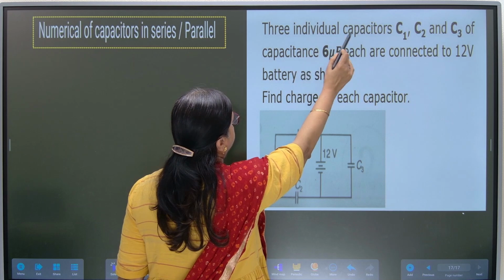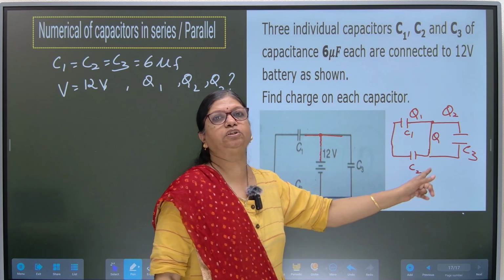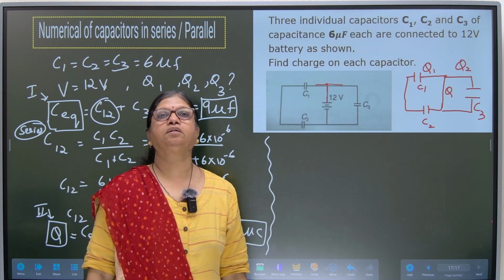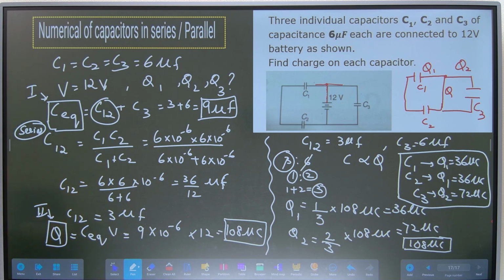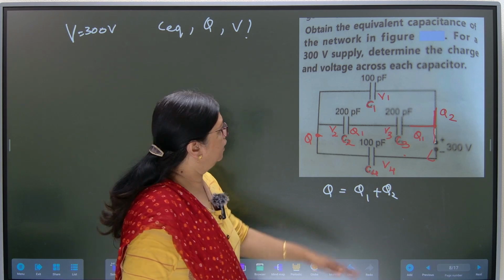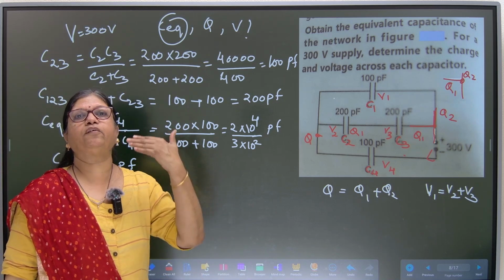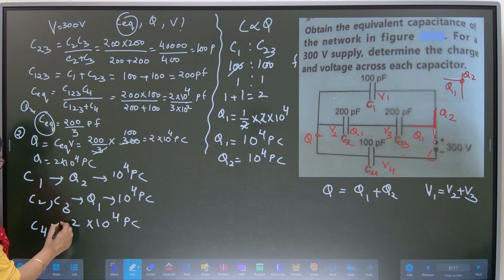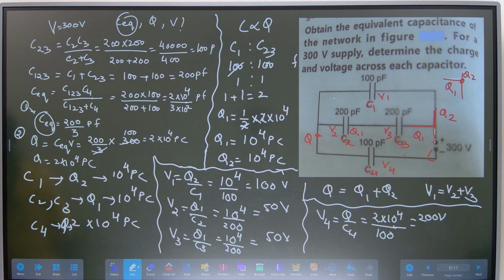Numerical of Series/ Parallel combination of Capacitors| Chapter 2|Eng |Class12|JEE/NEET|NCERT|CBSE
Click follow to stay updated with all the latest lessons and helpful tips!